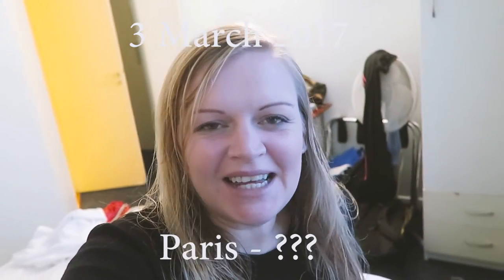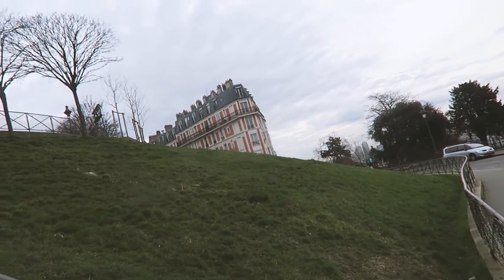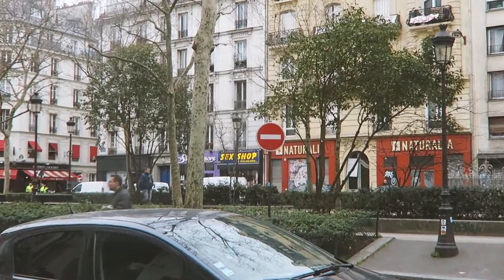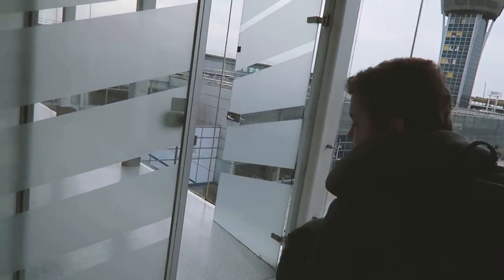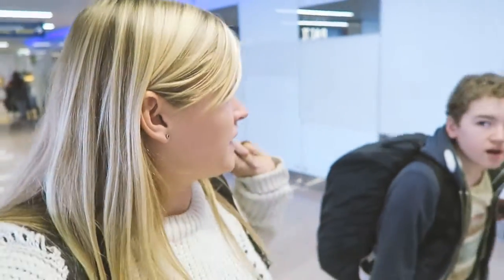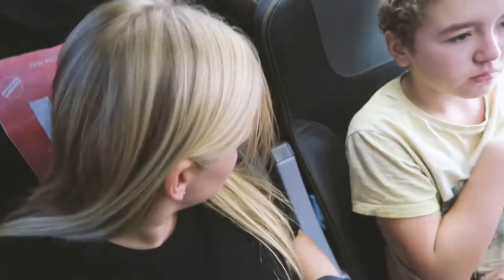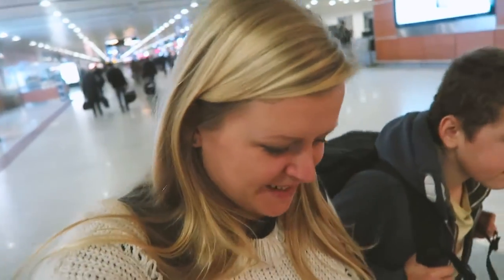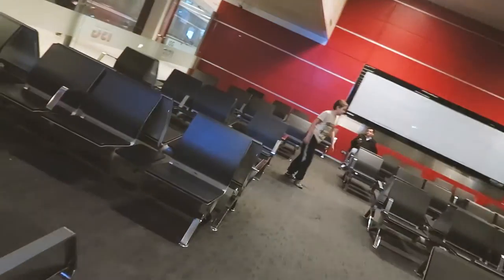A disaster : Mum + son full time travel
Today we left Paris to a new, exciting destination but unfortunately a disaster happened at the airport
Day 455  |  3rd March 2017

Vlogging Camera | Canon G7X
DSLR | Canon 700D
Lense | Sigma 18-250
Go Pro Hero 4
Editing | iMovie

Music Credits